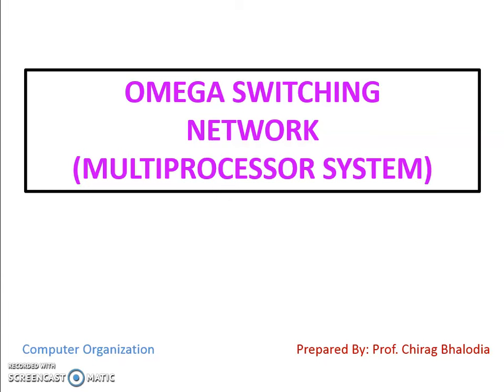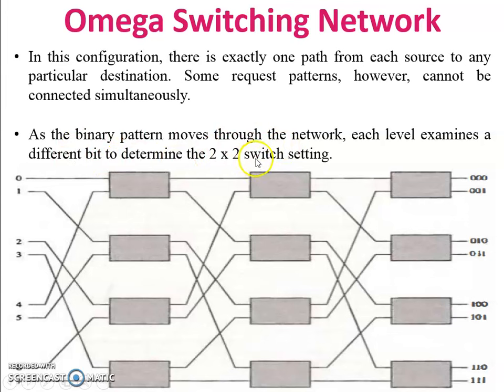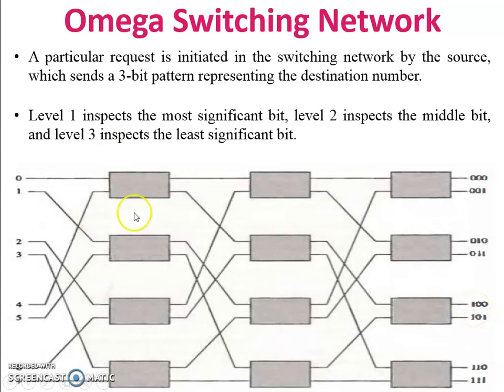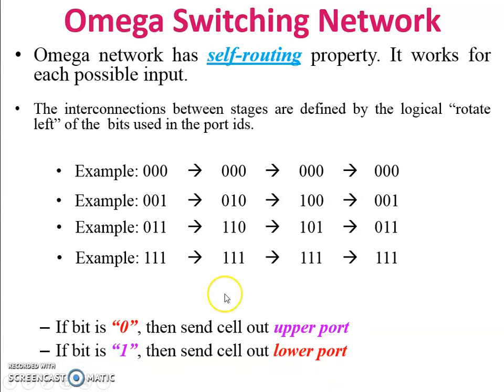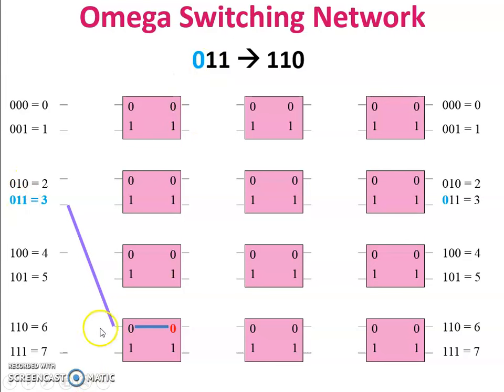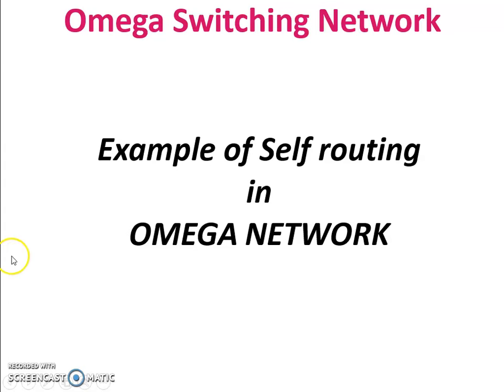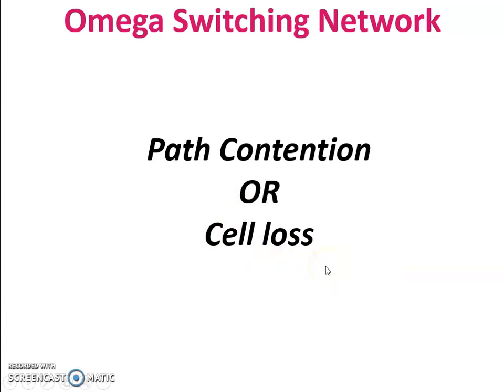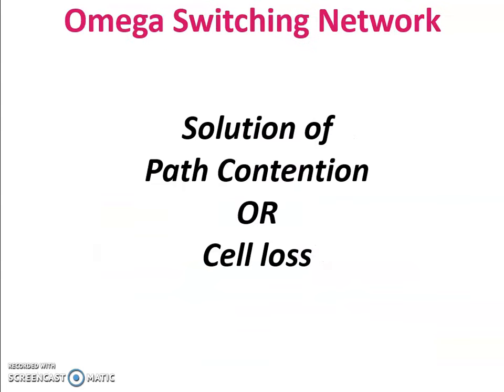Omega Switching Network | 8x8 Omega Network Construction | Path Contention in Omega Network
In this video, I have expalained Omega Switching Network Concept. Followin things I have covered in this video,

0:00 Introduction
0:07 Introduction of Omega Switching Network
2:11 Self Routing Properties in 8x8 omege network
2:55 How to construct 8x8 Omega Network
4:48 Example of Self routing in 8x8 Omega Network
5:40 Path Contention or Cell Loss
6:46 Solution of Path Contention or Cell Loss (batcher Sorter Solution)